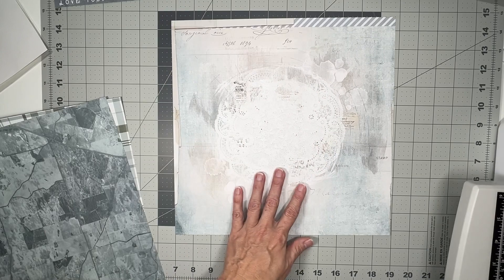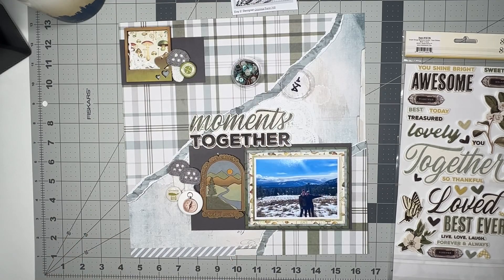She’s Crafty Kits | Layout Two | Moments Together